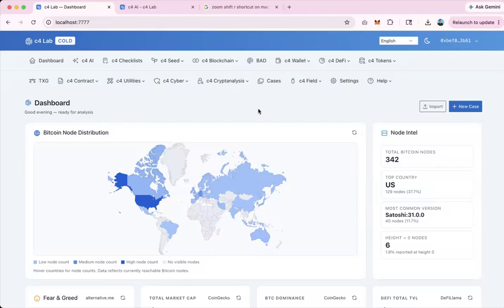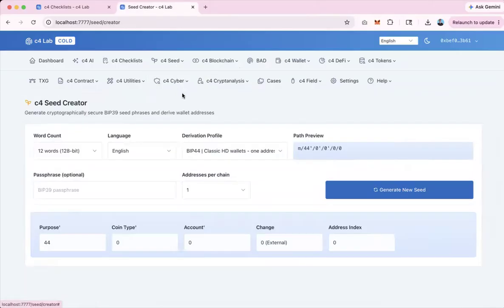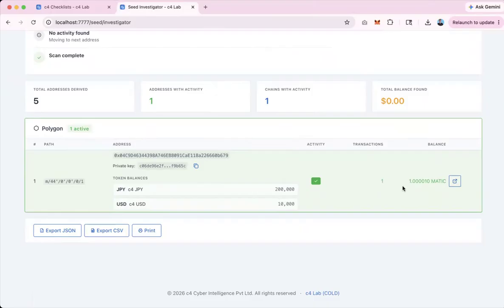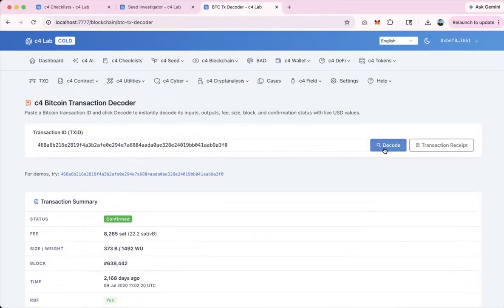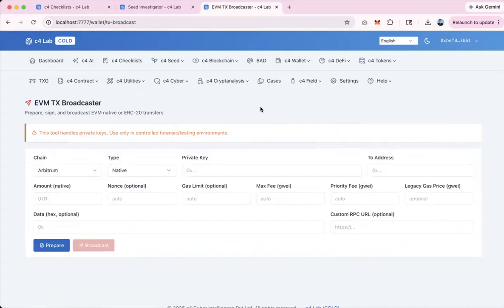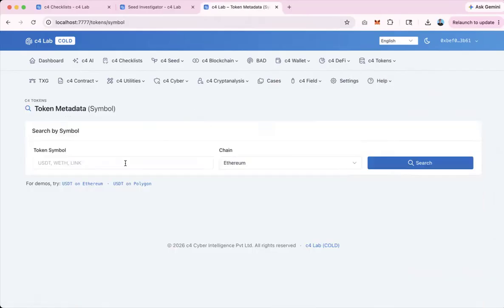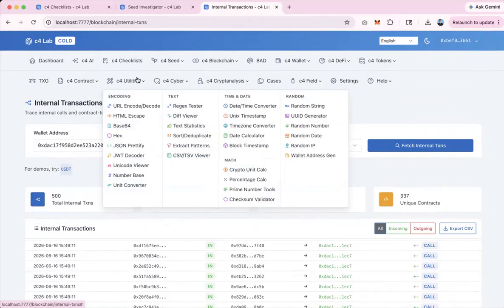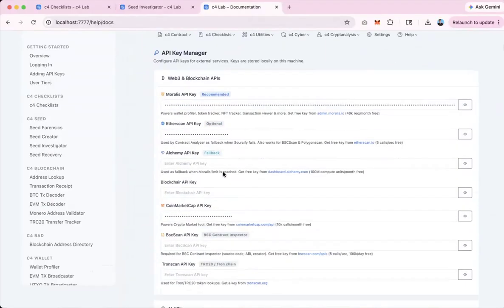Using c4 lab for Cryptocurrency Crime Investigation and Blockchain Forensics.